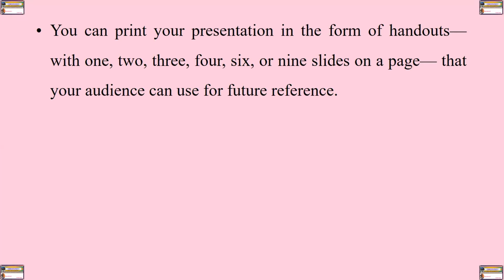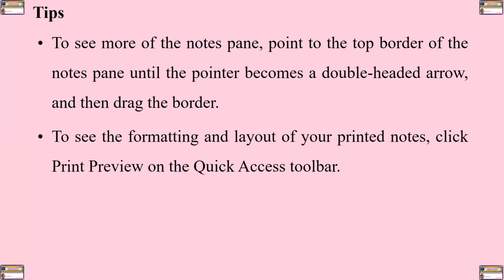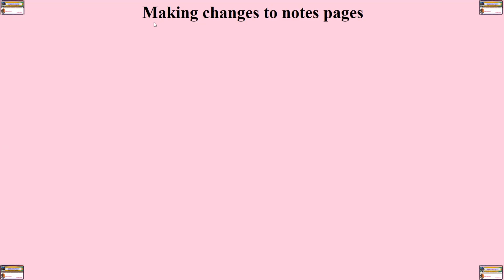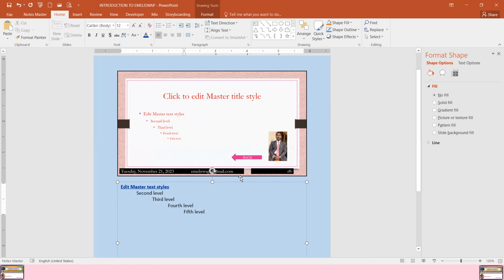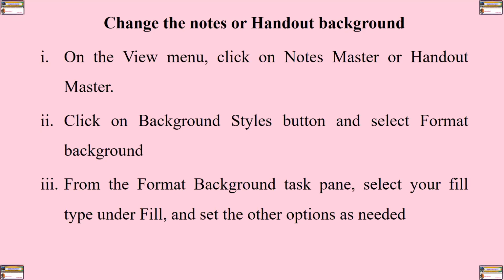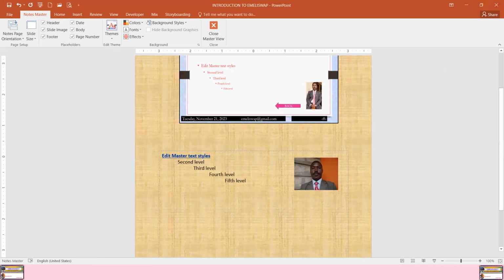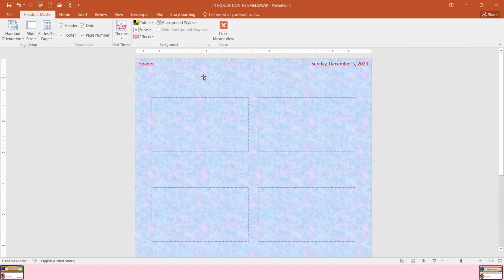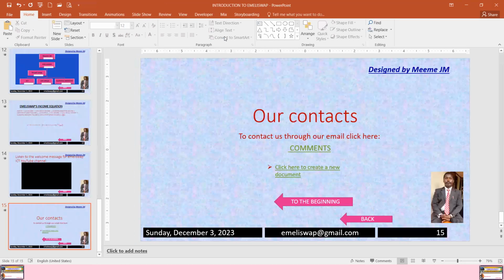How to Create Notes Pages and Handouts in Microsoft PowerPoint Presentation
This video discusses the importance and use of notes pages and handouts, and demonstrates on how to create your notes in a presentation for each slide, Make changes to notes pages, change the layout for notes, change the notes or Handout background, apply a color scheme to notes or handouts, add headers and footers to notes or handouts and remove headers and footers from notes and handouts.